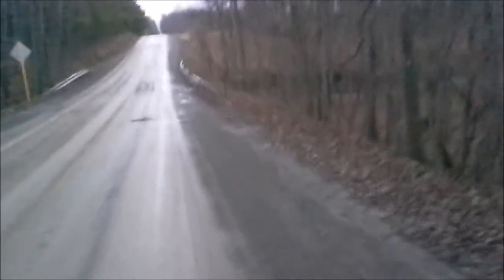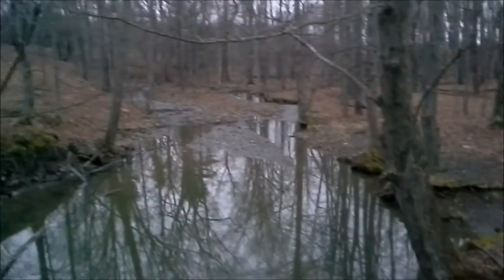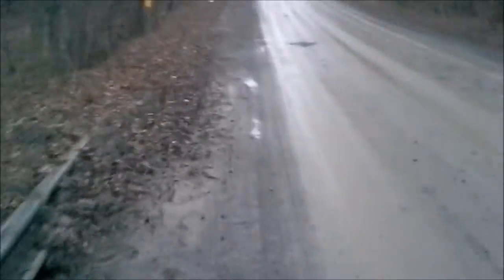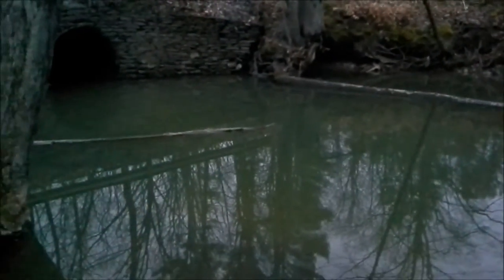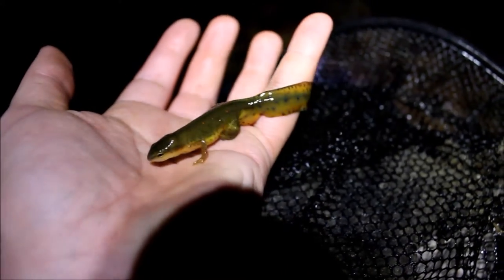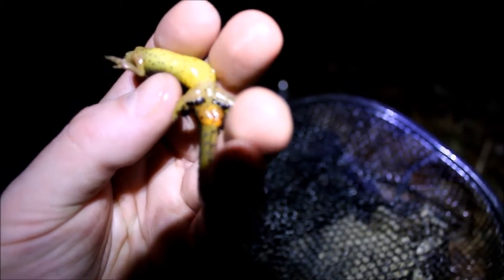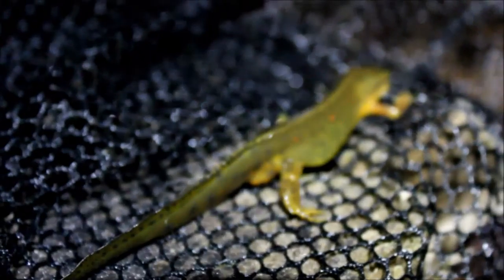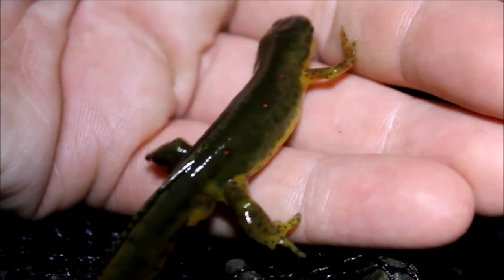Amphibian Hunting and Salamander GoPro